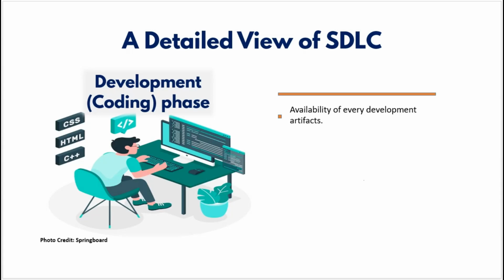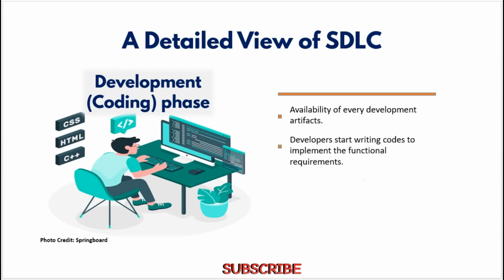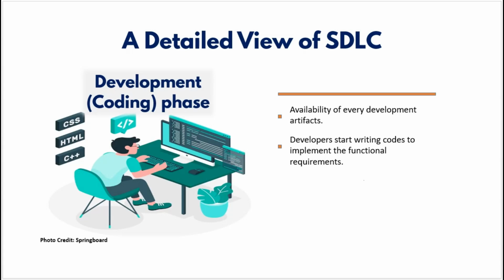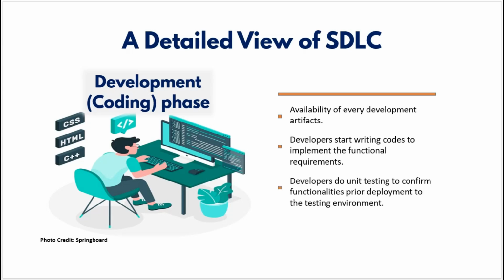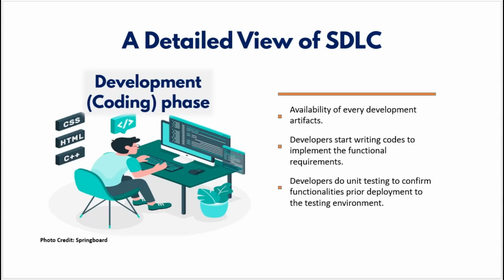What is Development in SDLC? - A Detailed View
When exactly are the developers going to start exhibiting their skills? It is in the development phase of the project.

Watch it now to find out!